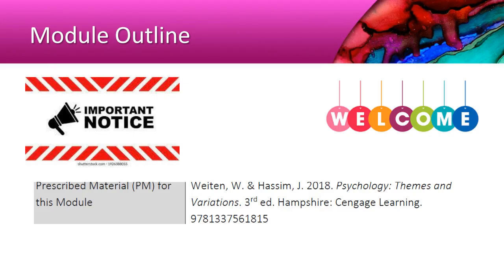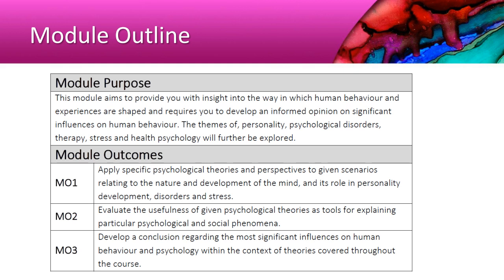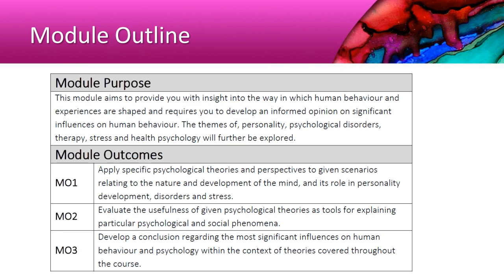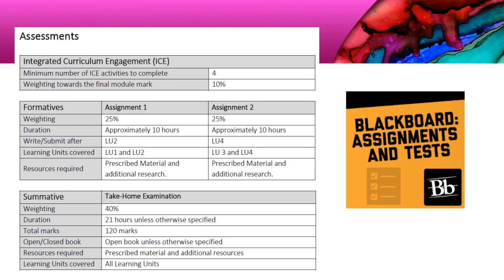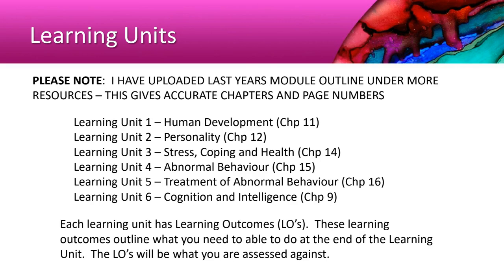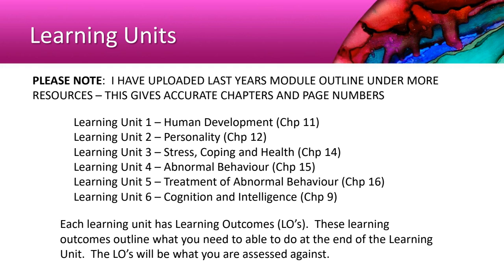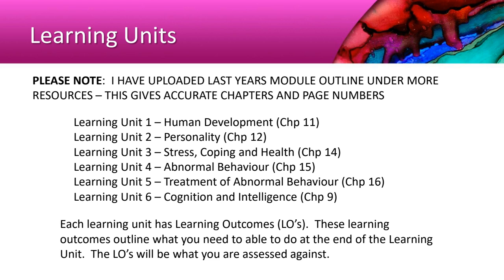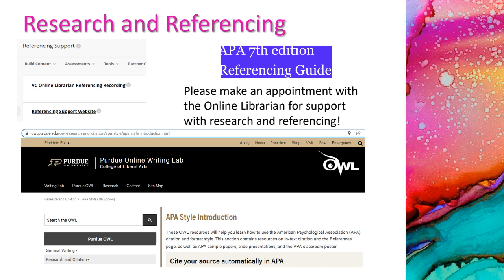(2023) Introduction to PSYC5122w